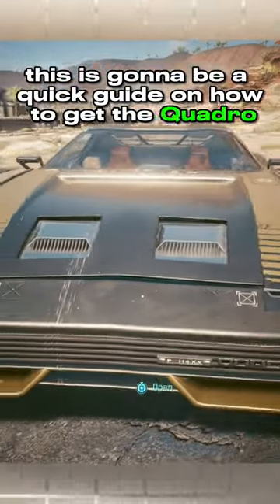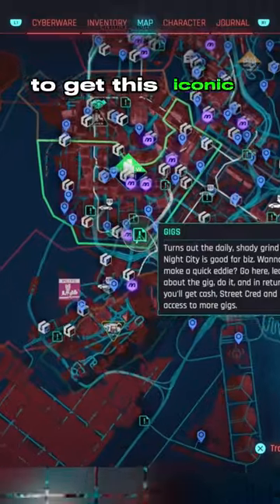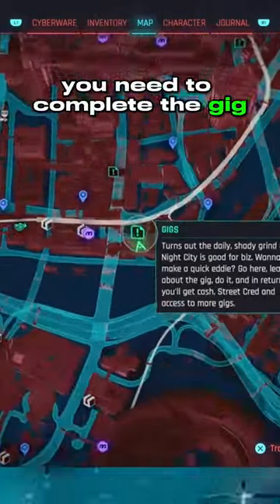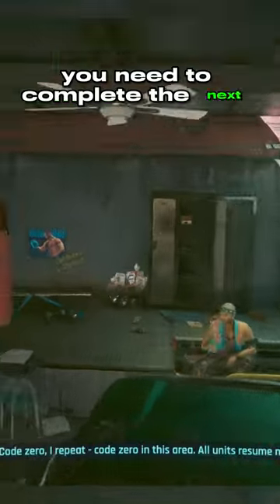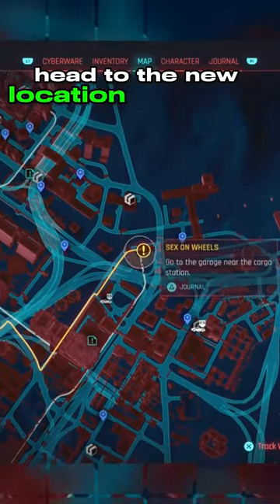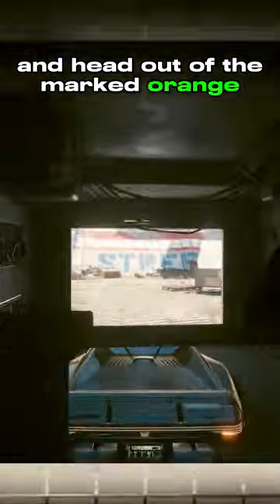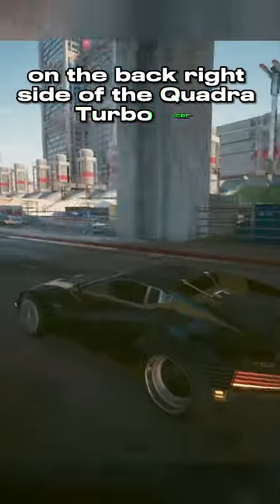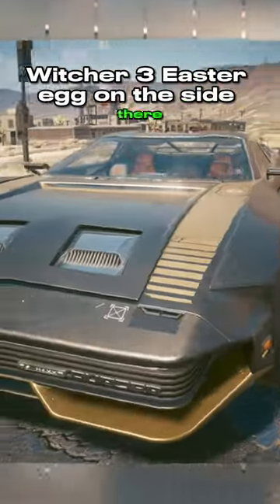V'S ICONIC CAR/WITCHER 3 Easter Egg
Today I'll be playing PS5 Cyberpunk 2077 Version 2.1 (Full Game) and in this video, I will be showing you epic gameplay from each Chapter. This will be a (full game) gameplay walkthrough showing my reactions and opinions of the game.

PS5 Cyberpunk 2077 Walkthrough Gameplay Part 1 includes a Full Gameplay Review, Intro, and Campaign Mission 1 of Cyberpunk 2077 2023 Single Player Story Campaign for PlayStation 5, PS5, Xbox Series X, and PC. Cyberpunk 2077 Story Campaign Walkthrough will include the Full Game on PS5 . Cyberpunk 2077 Game Walkthrough Part 1 will include a Review, PS5 Gameplay Cinematics, Cut Scenes, OST, Story Missions, and all Single Player Campaign Missions and the Ending.

Introduction:
Cyberpunk 2077 is a 2020 action role-playing video game developed by CD Projekt Red and published by CD Projekt, based on video game designer Mike Pondsmith's game series. Set in a dystopian Cyberpunk universe, the player assumes the role of "V" (played by Gavin Drea/Cherami Leigh), a mercenary in the fictional Californian city known as "Night City", where they deal with the fallout from a heist gone wrong that results in an experimental cybernetic "bio-chip" containing an engram of the legendary rock star and terrorist Johnny Silverhand (played by Keanu Reeves) threatening to slowly overwrite V's mind; as the story progresses V and Johnny must work together to find a way to be separated and save V's life.